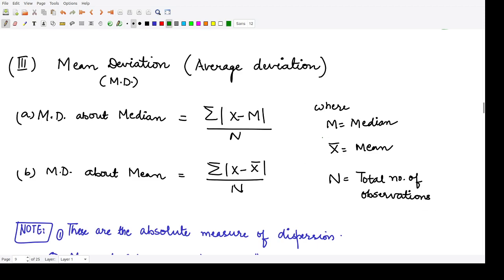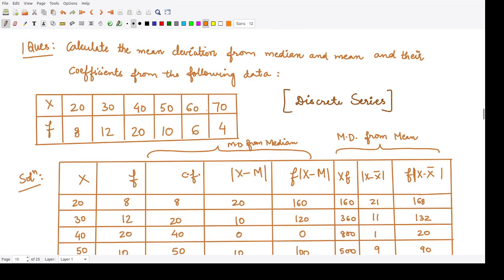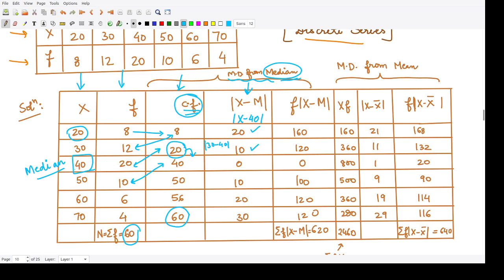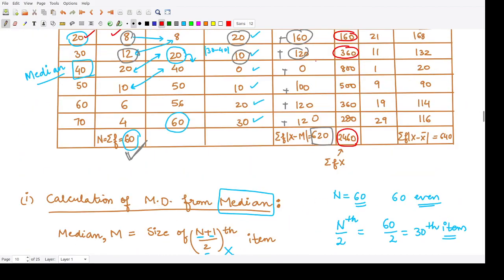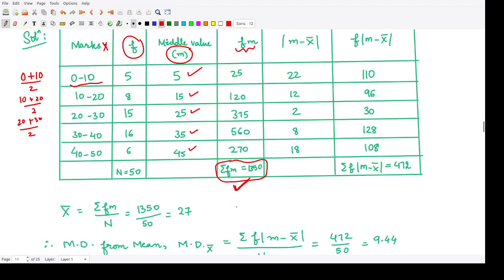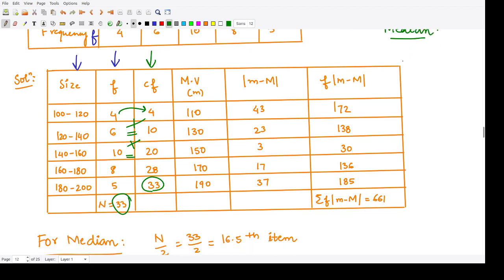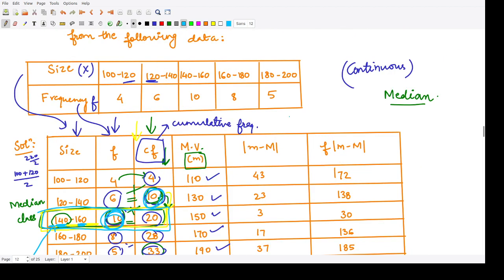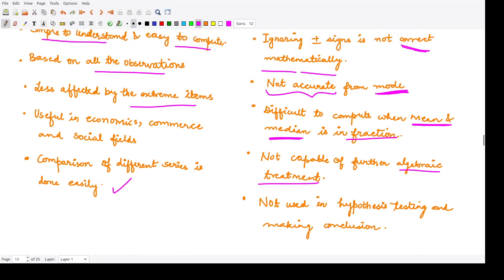Measures of dispersion: Mean deviation